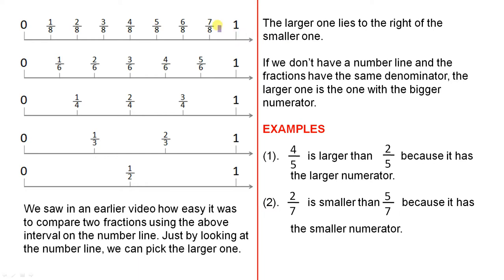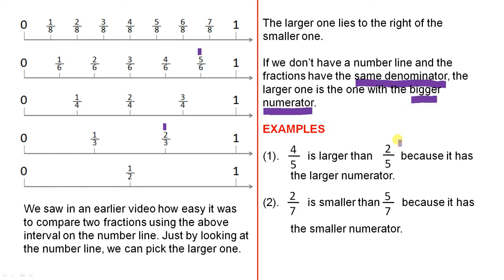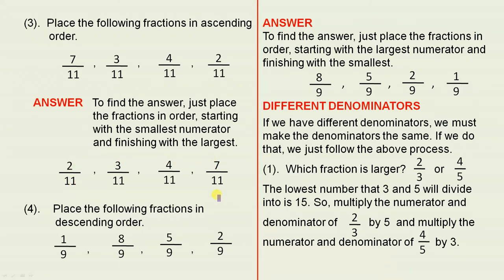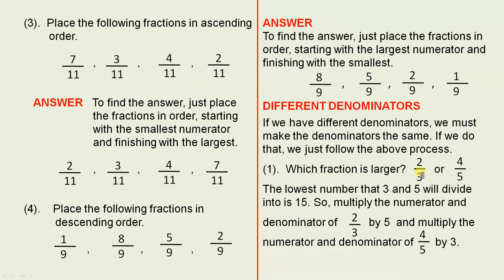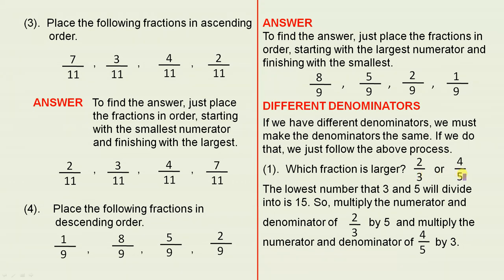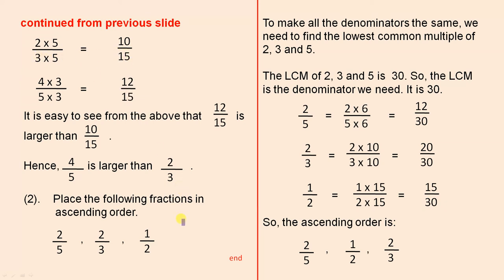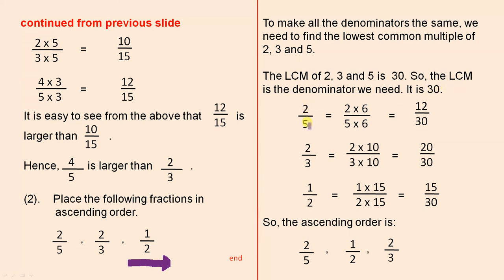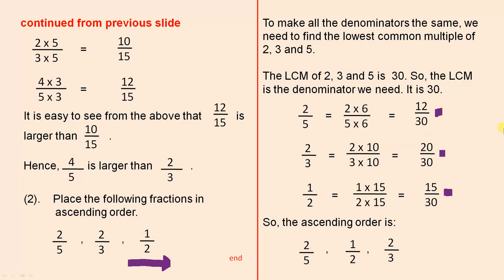Comparing Fractions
This video shows how to compare fractions that have different denominators.